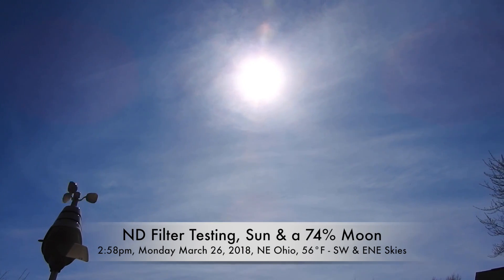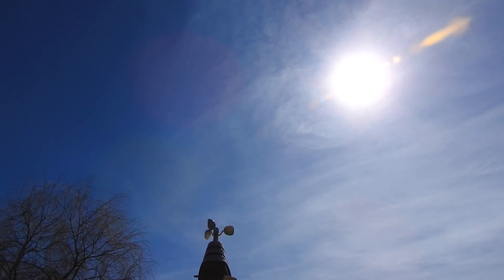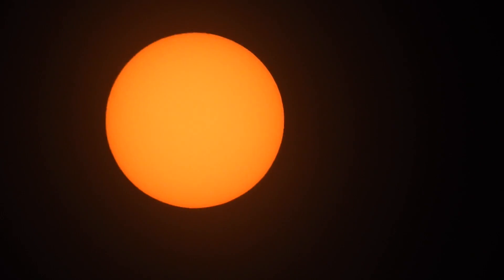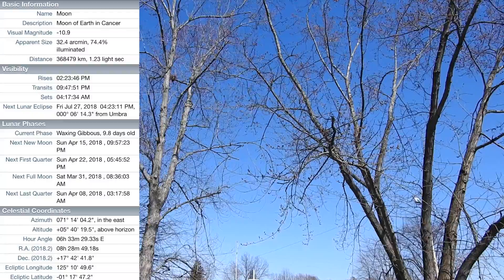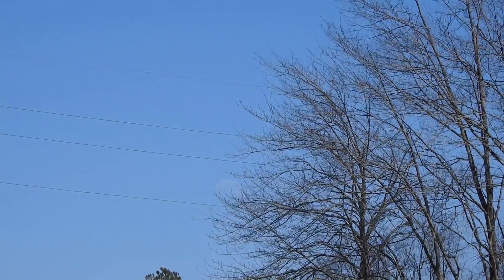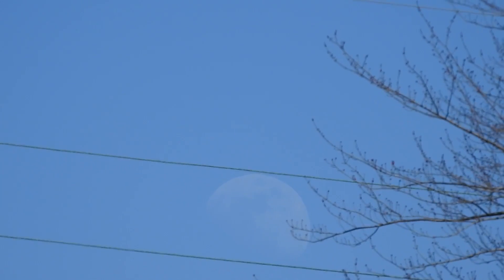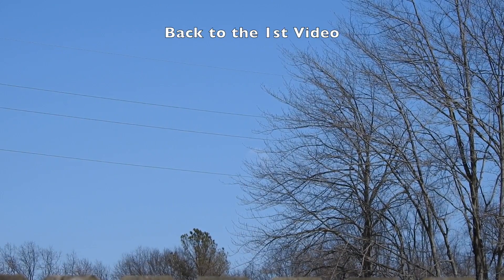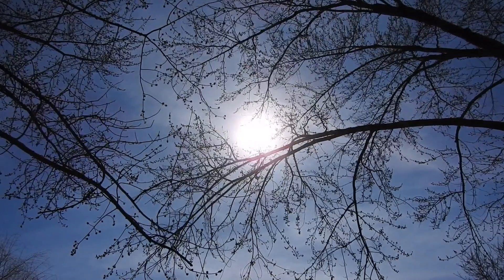B&W ND Filter Testing - Sun & a 74% Moon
Sorry for the length, I should've been better prepared but did the filter testing on the spur of the moment. (Bluestar, it took 5 hours to edit this down - I finally gave up. lol)

B&W Neutral Density Filter testing starts at 3:34
-B&W 67 106 ND 1.8-6 BL 64x
-B&W 67 110 ND 3.0-10 BL 1000x
(The B&W UV-Haze filter is on permanently, so they were stacked on top of it)

-Homemade Solar Filter using Thousand Oaks Optical Solar Filter Film